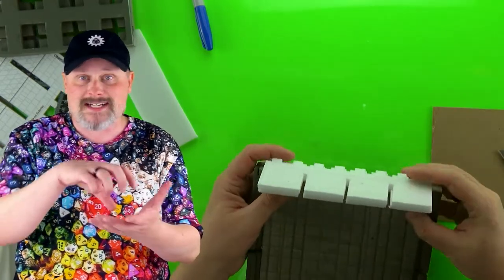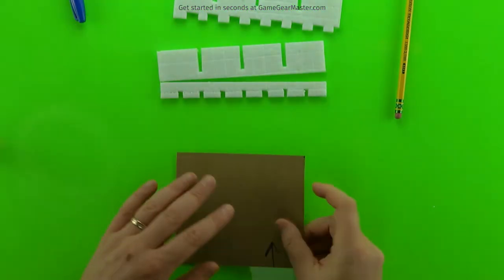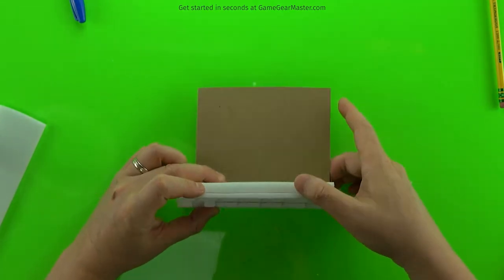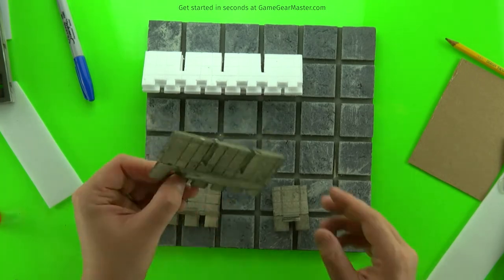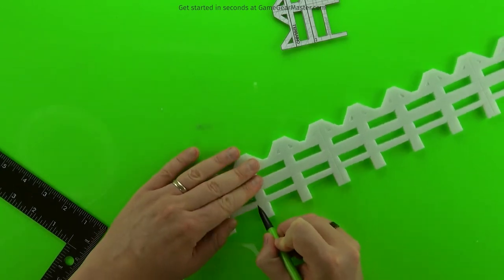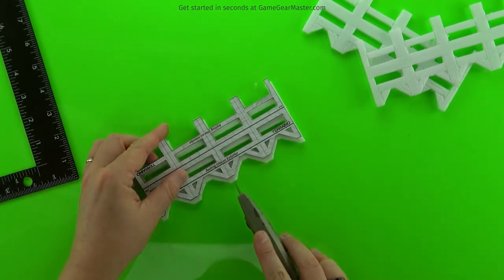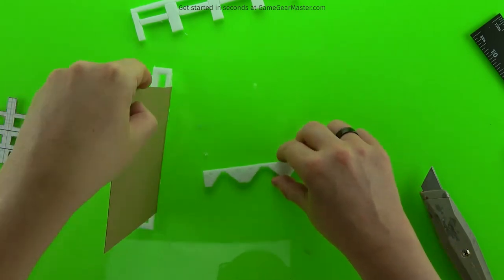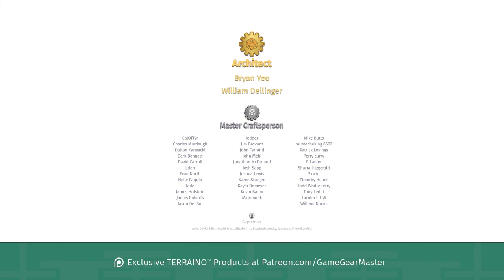Battlements For your Tabletop Terrain